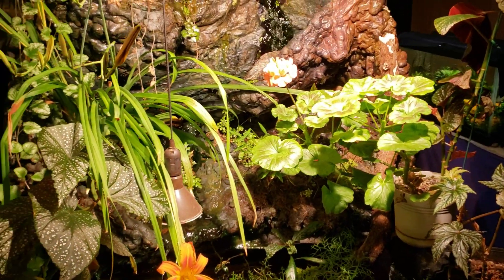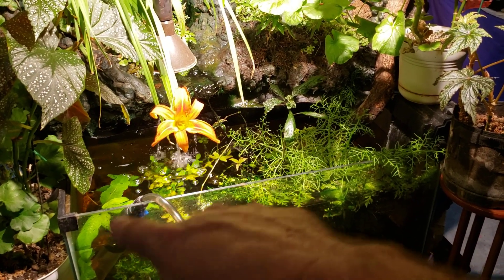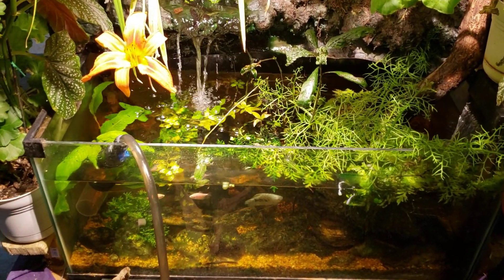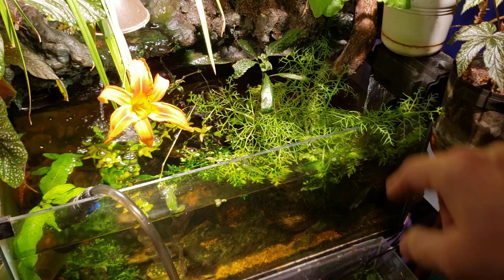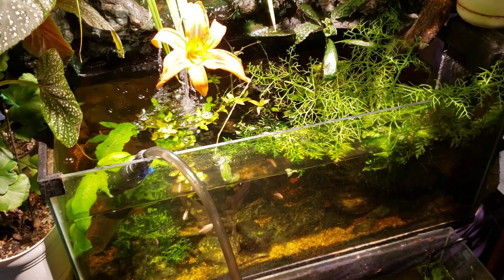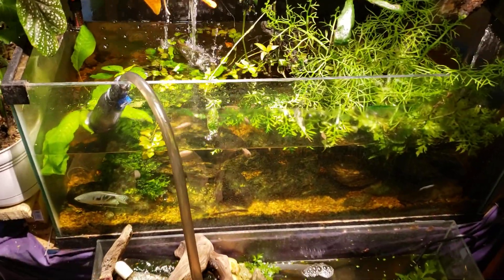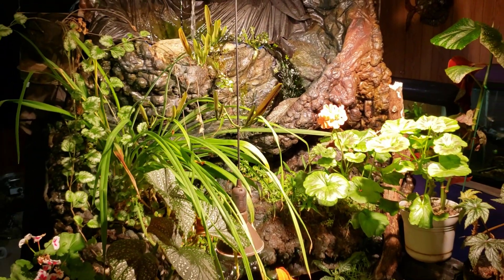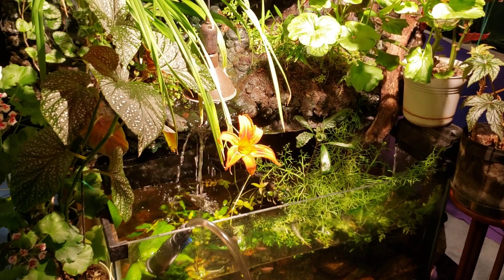It's Not You, It's The Cyanobacteria (Some Thoughts About My Experience)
ChemiClean, 6 grams
Here's a few of my thoughts on my experience dealing with Cyanobacteria in my aquarium.